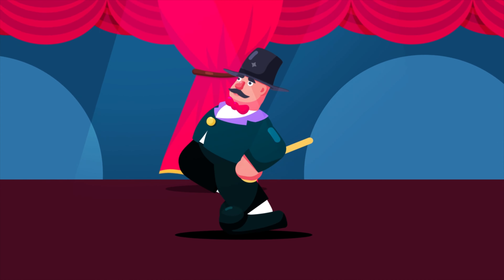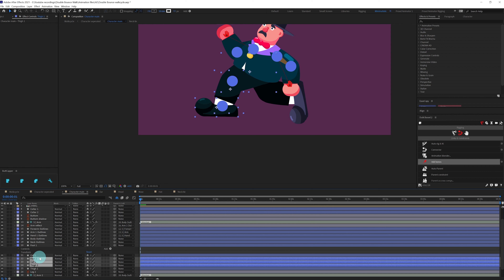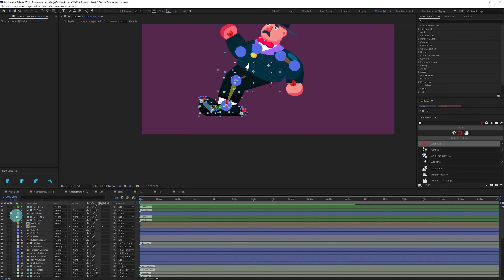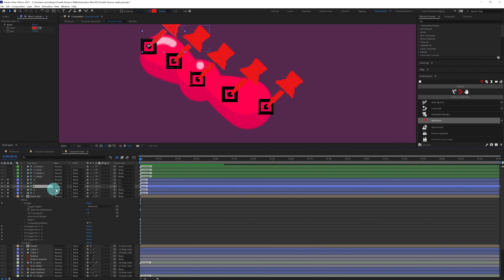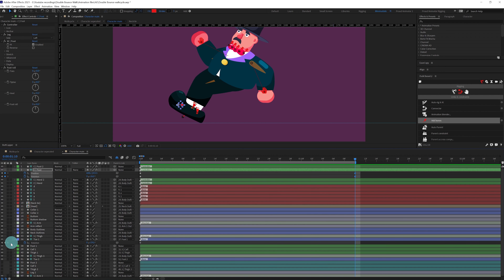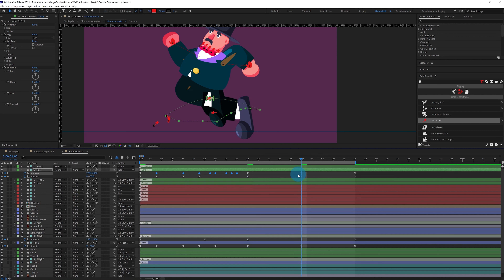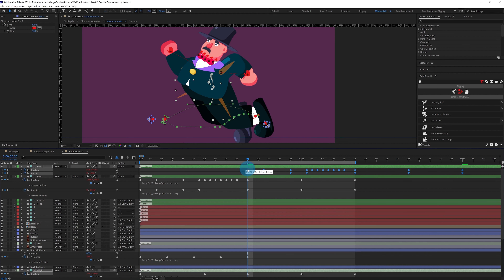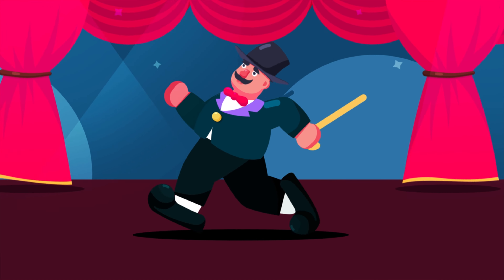Double Bounce Walk Cycle in After Effects Tutorial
Hello & Welcome to Purple Pie Studios!
In this video, I will show you how to animate a double-bounce walk cycle in After Effects using DUIK Bassel Plugin.